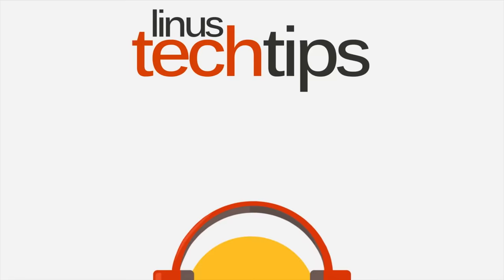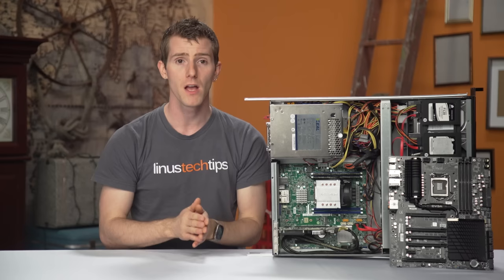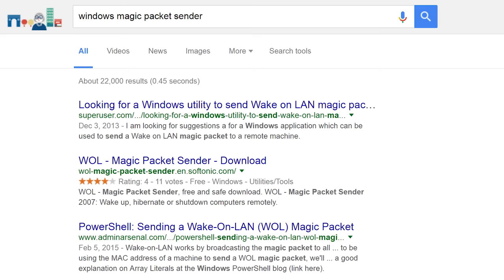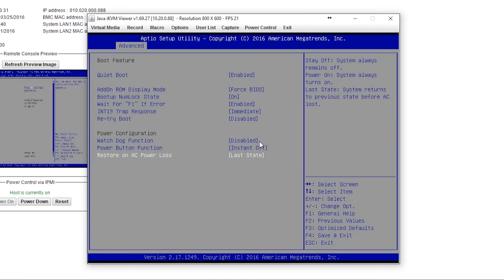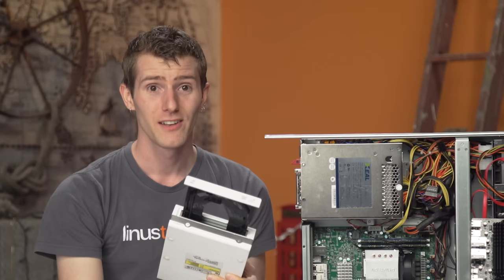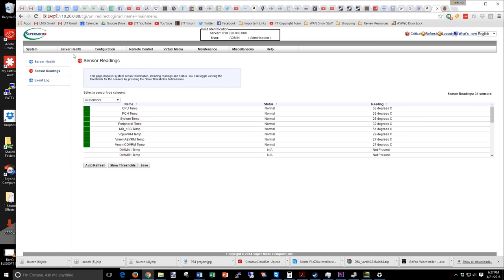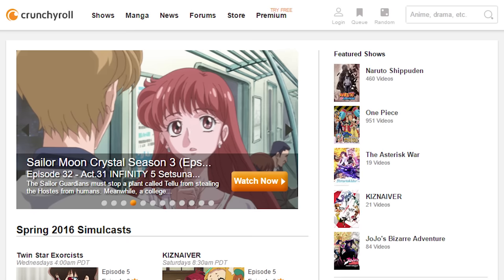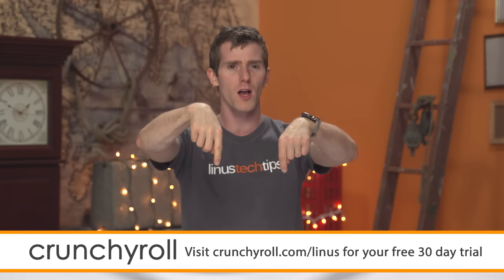Control Your PC From a Distance - IPMI & Remote Management!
Controlling your PC from afar is the kind of thing that might not be exciting, but in the moment that you need it.. you'll be happy you have it.